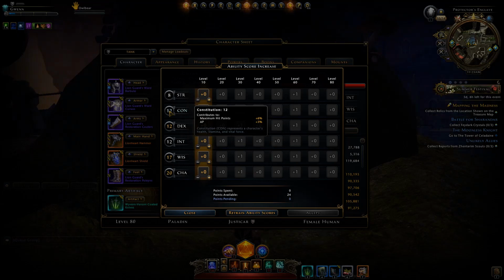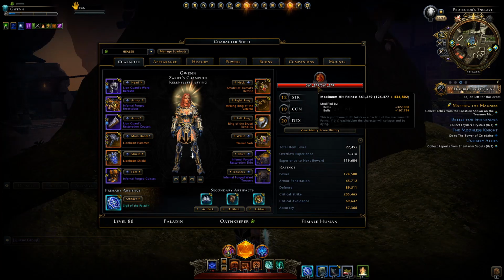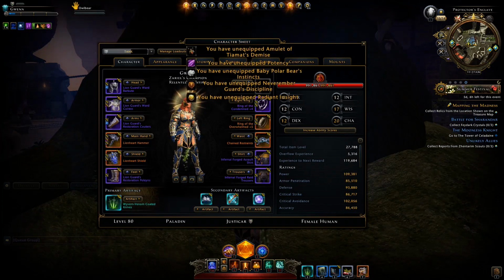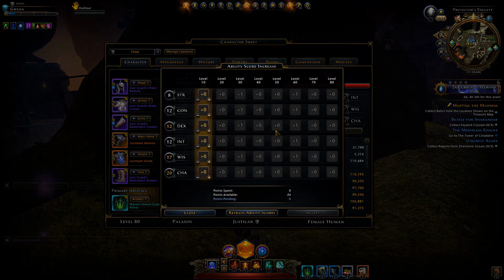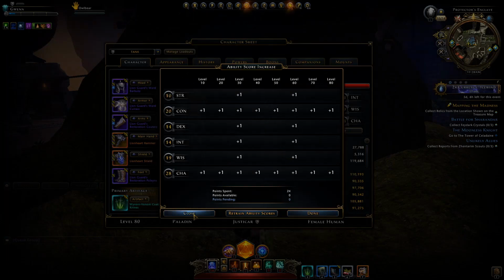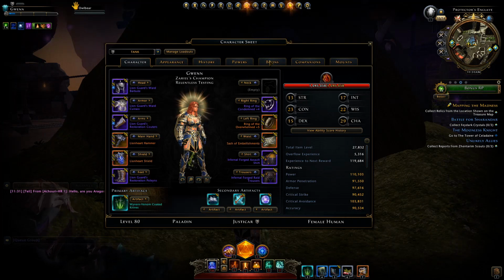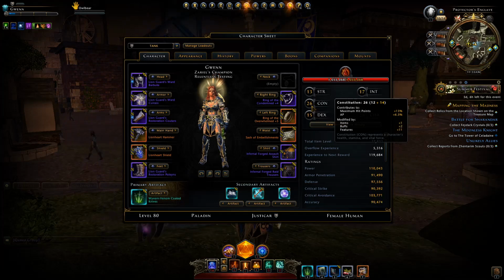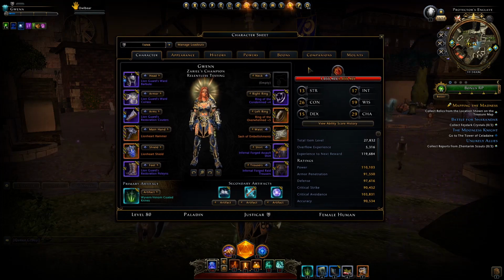MASSIVE Buff to HP - WHY You should take Constitution as a Tank - Neverwinter Mod 19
The Hit Points formula in Neverwinter has been reworked to some degree. Now we gain much much more Hp from all sources which were only buffing from our true base Hp. With the recent patch, we all got a buff to Hp due to the ability score Constitution now working much more effectively!